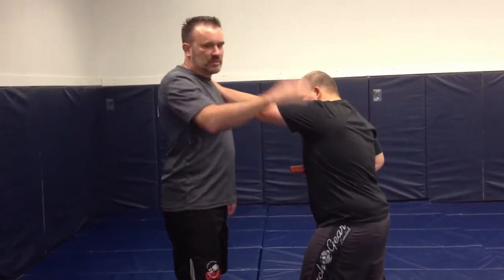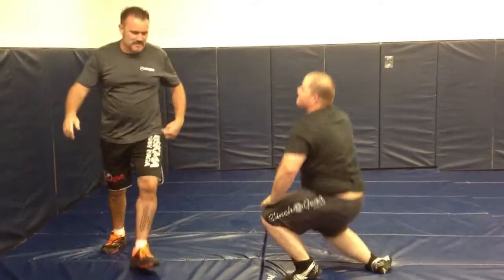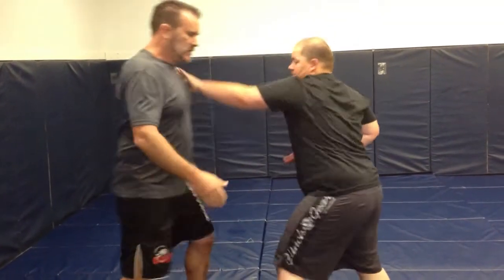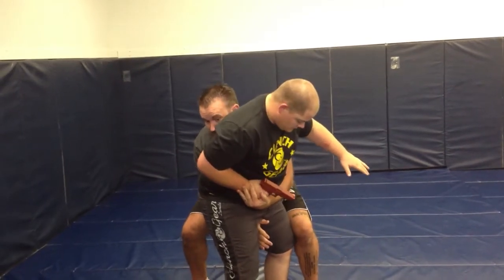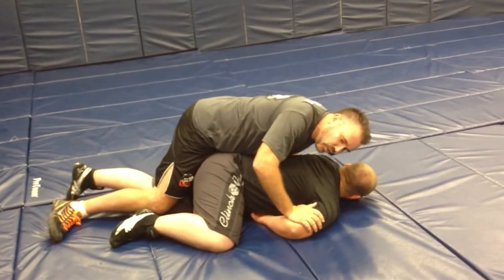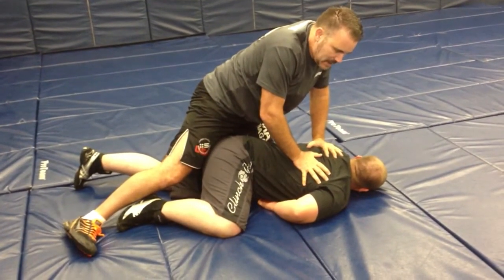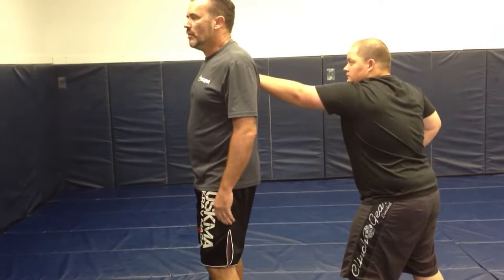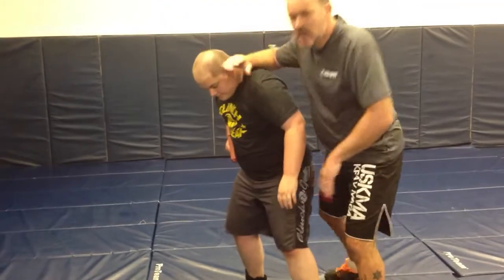Machine gun takedown